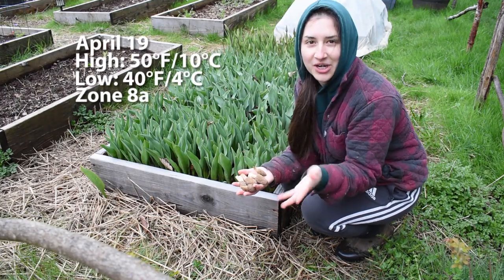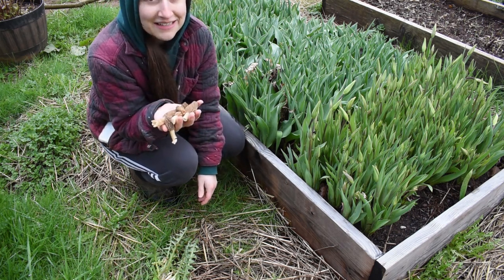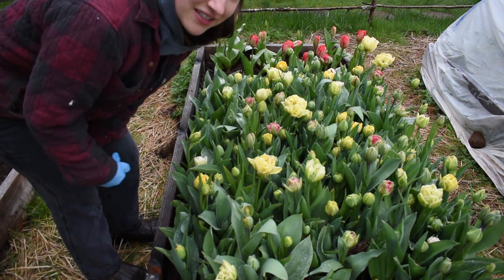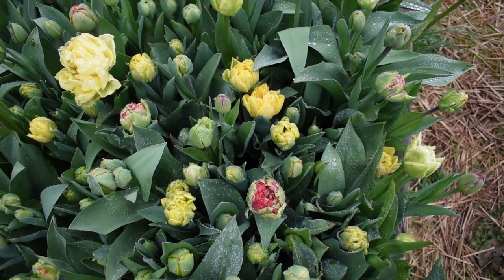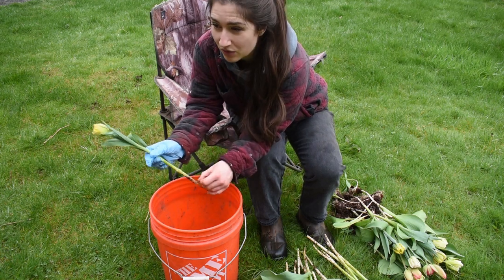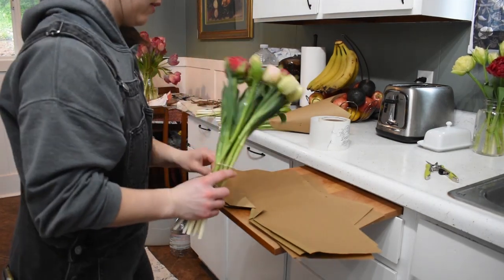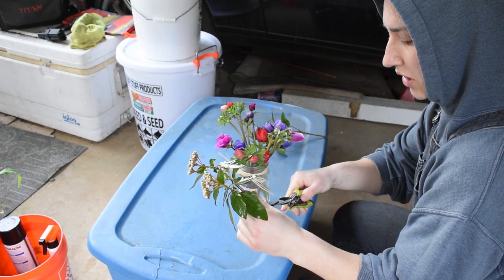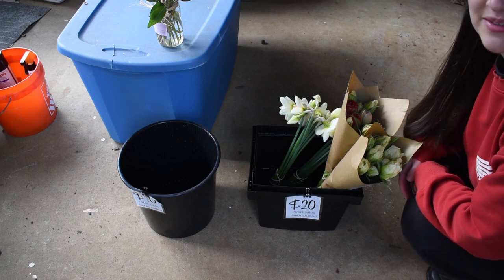This is going to be expensive.. big tulip crop failure 😢 (Season 2 Episode 8)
Hi everyone! The rain won't stoppp... And it is destroying my tulips! I was able to salvage some, but this is a big loss for the farm. Hopefully the sun comes out and the farm can wake up!